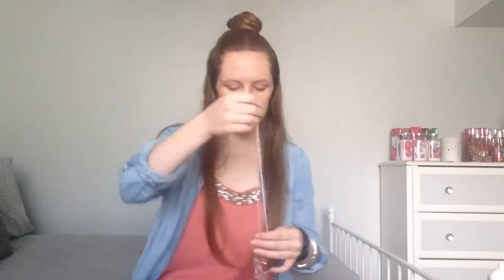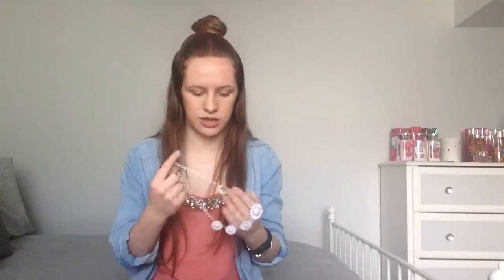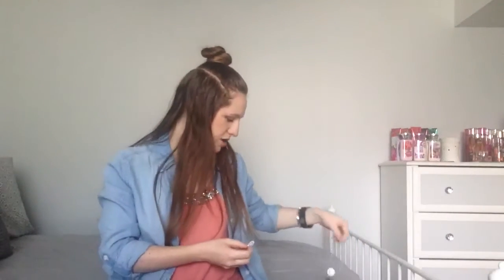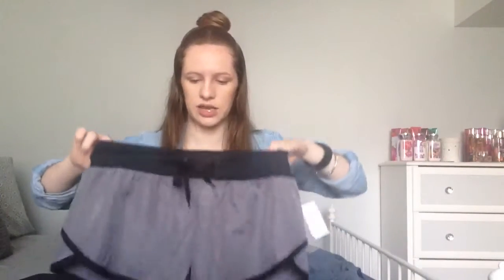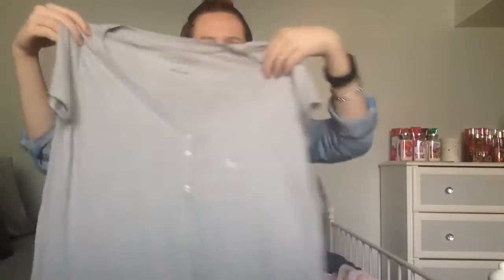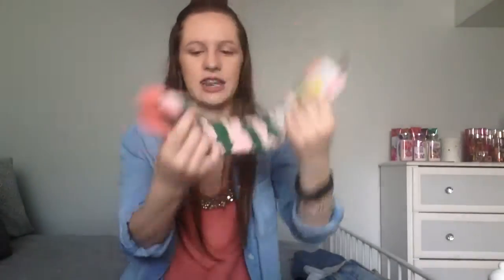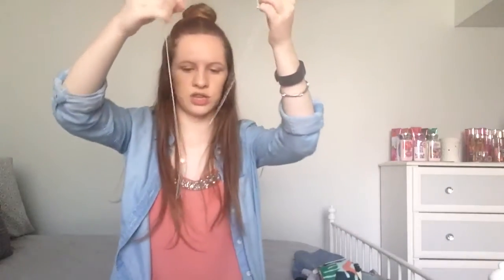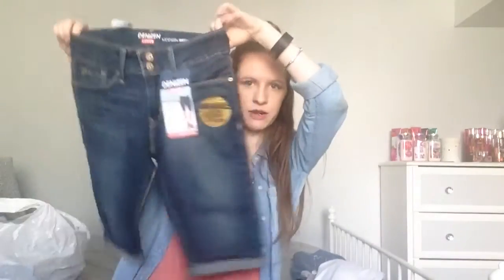Spring/Summer Haul 2016!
Hey everyone! Today I'm posting a trailer for my channel. In this trailer video I'm showing you what you can expect from what I post on this channel this year. Hopefully you enjoy the trailer and will want to see my future videos!